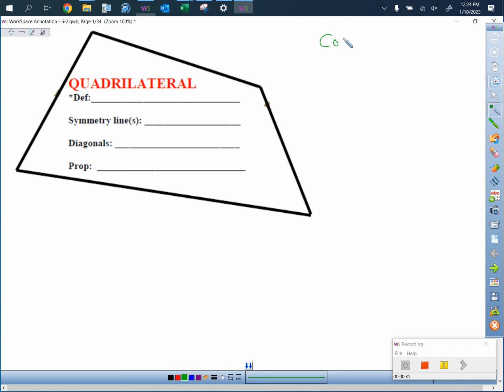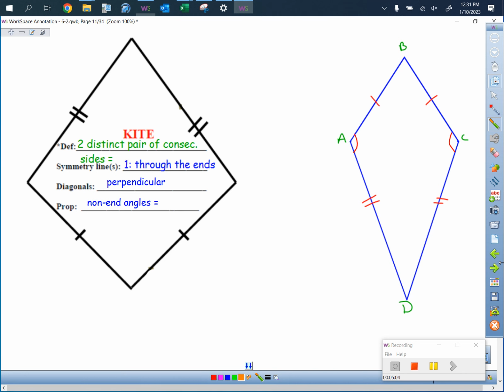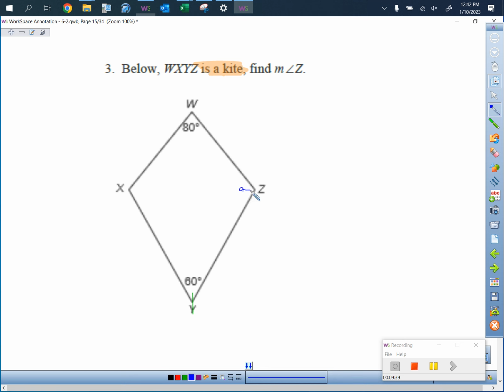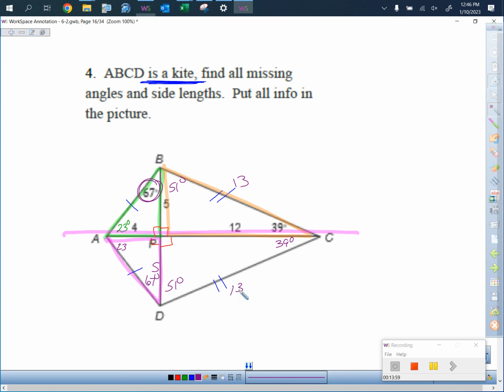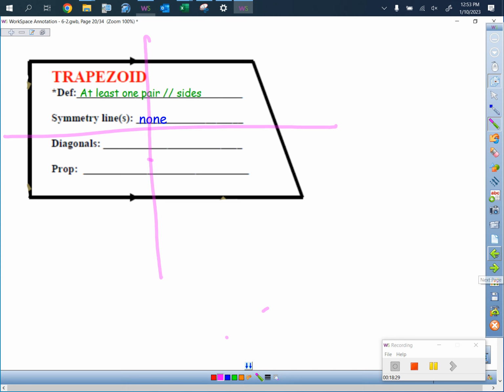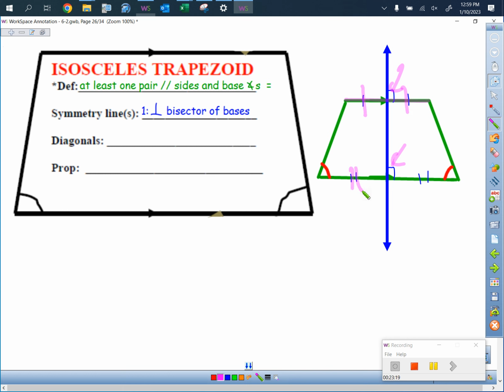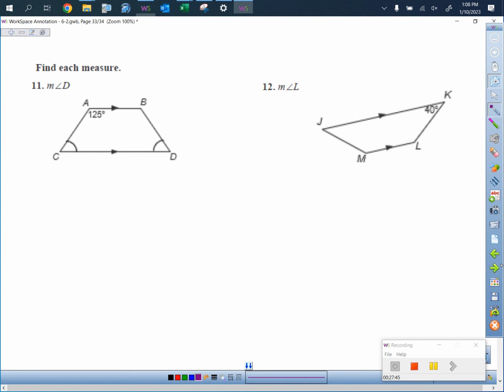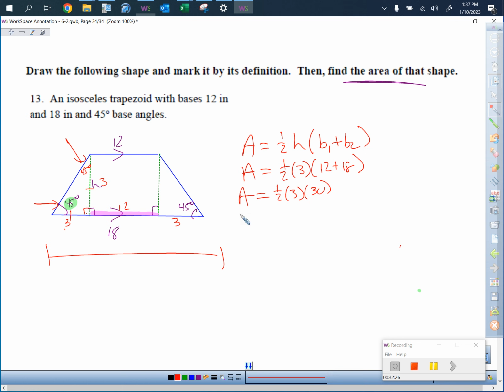VIDEO 6-2 Properties of kites and trapezoids